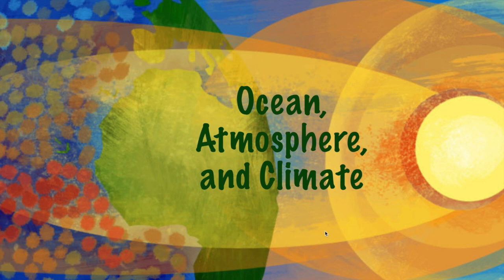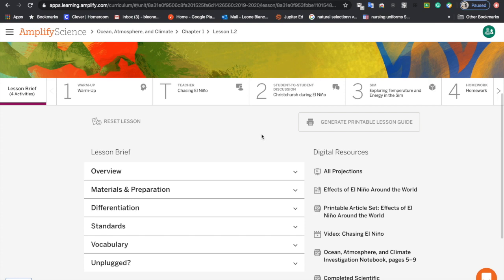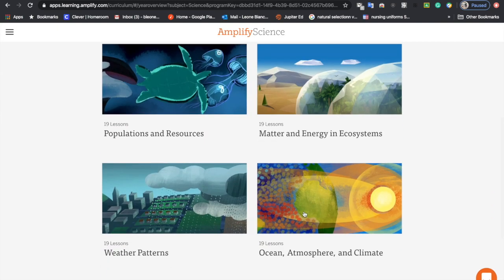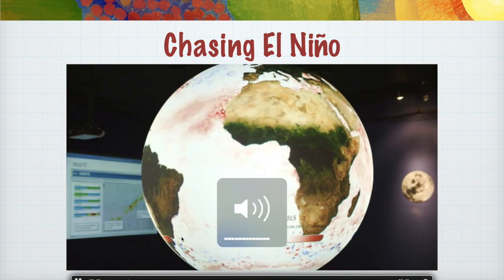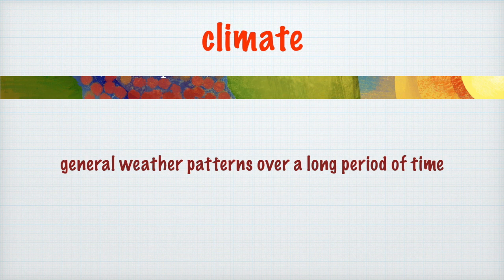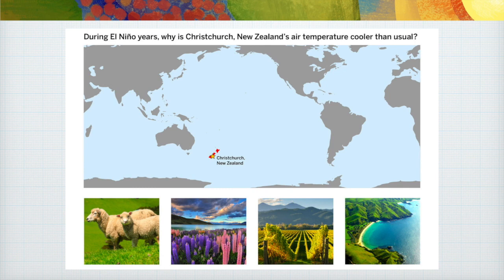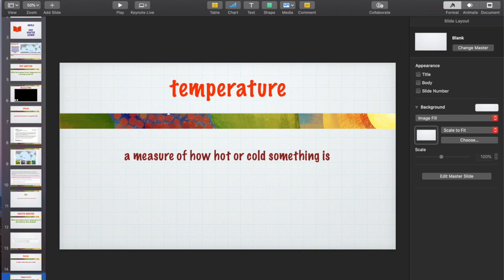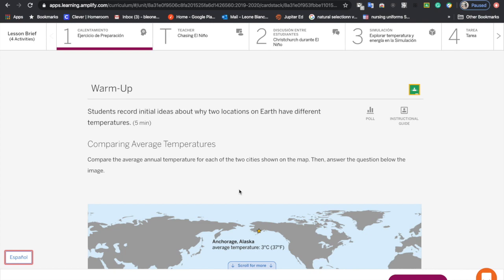U6C1L2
This video is about U6C1L2